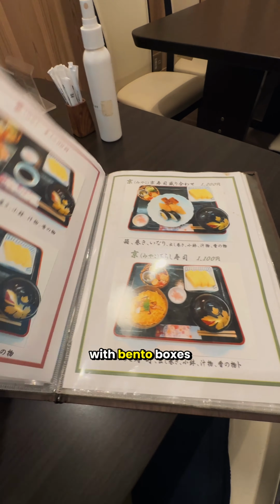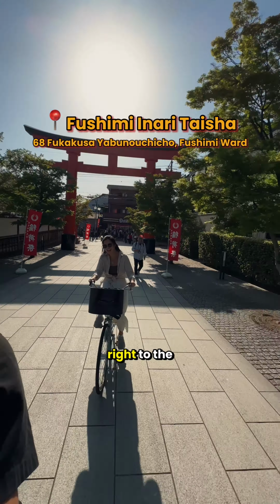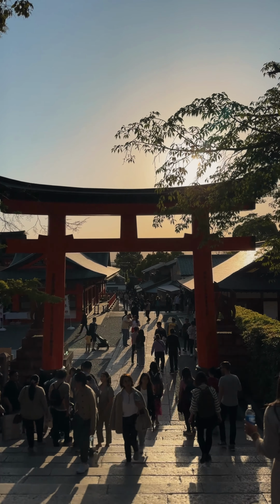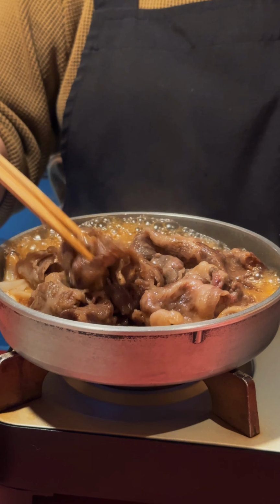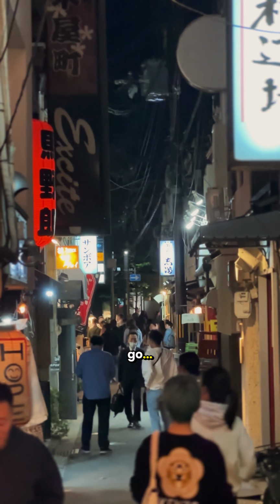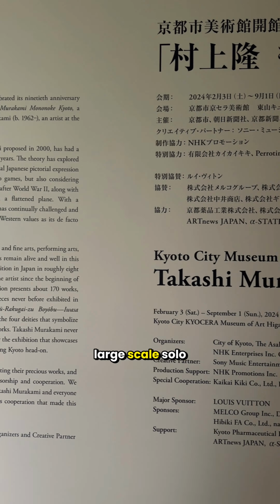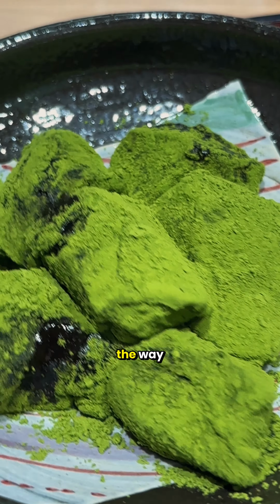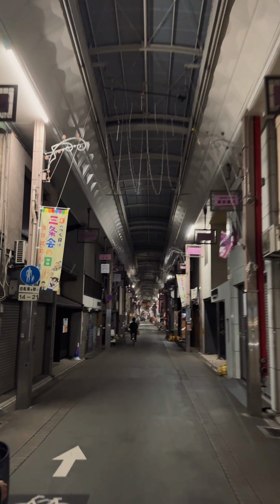Bikes, shrines, and hot pot: our Kyoto itinerary | mini vlog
Join us as we explore Kyoto over three days! 🇯🇵 Showcasing some of the spots we experienced and how we took on this historic city—from biking through charming streets to visiting the iconic Fushimi Inari Taisha Shrine. We discovered Takashi Murakami’s incredible art exhibit, indulged in a cozy Japanese hot pot dinner, and enjoyed the vibes along the way.

If you’re looking for travel inspiration or just want to see what it’s like to explore this beautiful city, tune in!

If we haven’t met before - Hello! 👋 I’m Felix (people call me Fee), a former experiential marketing professional with a decade of experience, now embracing the world of freelance content creation. I’m passionate about filming and editing my own videos, and I love capturing the essence of experiences, travel, and food. Through my vlogs, I’m excited to share my journey and hope to inspire others to explore the world, savor every moment, and appreciate the energy we share. Join me as I navigate this new adventure, one video at a time 😸